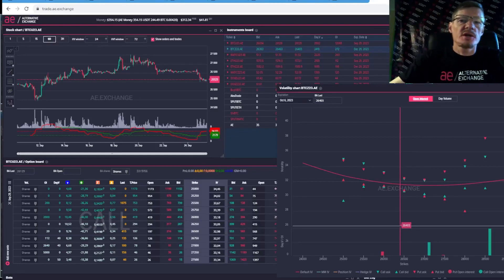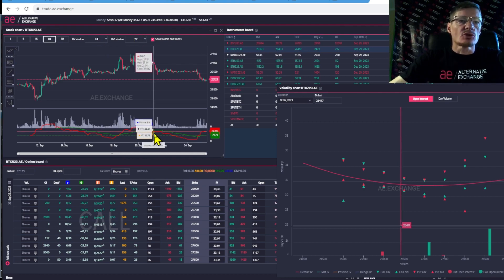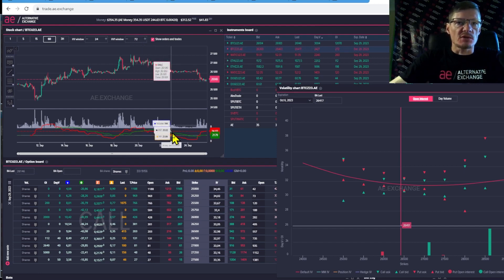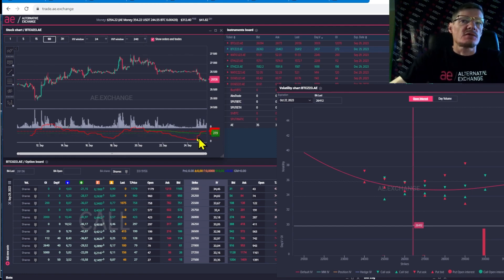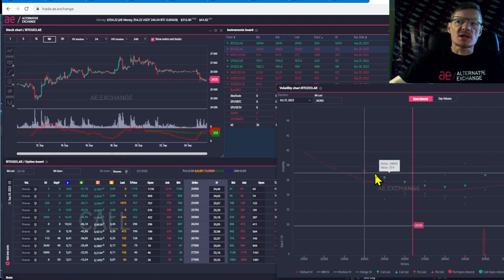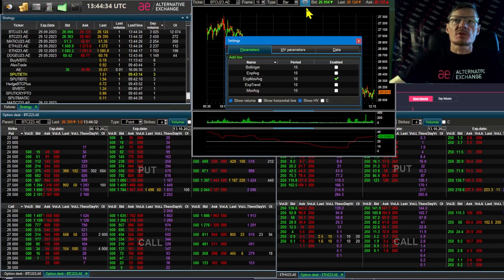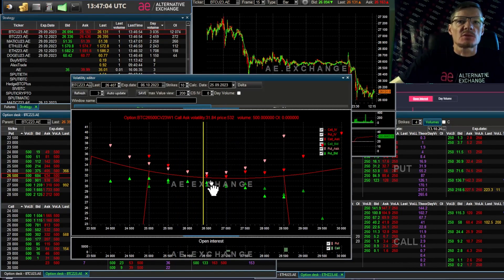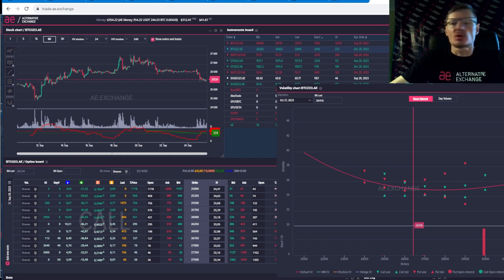HV - historical volatility indicator and option valuation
The most important indicator of options trading on the exchange is the HV (Historical Volatility) Indicator. How to evaluate options to buy and sell. This knowledge is very important for options trading, so be sure to watch the video to the end to minimize your risks when trading options!
❓ Be sure to ask questions in the comments below the video and suggest your topics!

My name is Sergei Eliseev, I am a trader with many years of experience, I am the founder of the Option-lab trading terminal and the Crypto Derivatives Exchange AE
Today, you can make money on options trading, regardless, whether the cryptocurrency grows or falls in price. Cryptocurrency options are a more profitable type of trading than spot traiding or trading with futures on bitcoin and other cryptocurrencies.

Video topic: Historical volatility indicator and option valuation
📈 If you want to learn more about options strategies, then we recommend you to watch here

You may have been looking for videos on the following topics:
strategy for options trading, options trading, options trading 2023, option trading